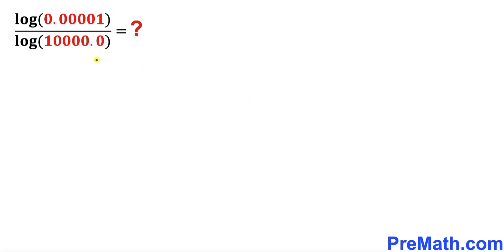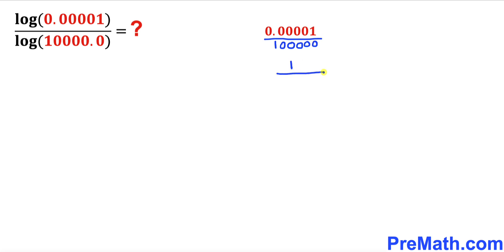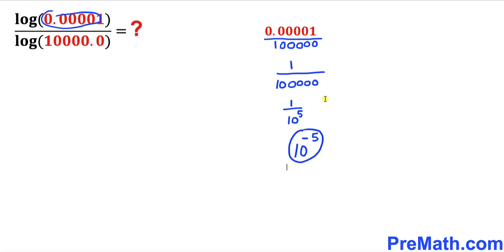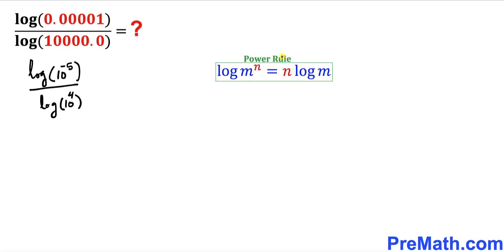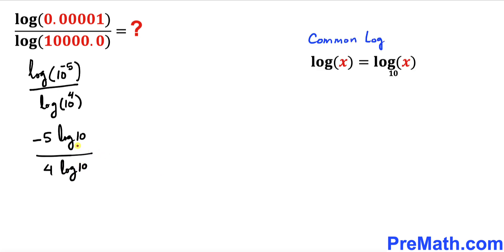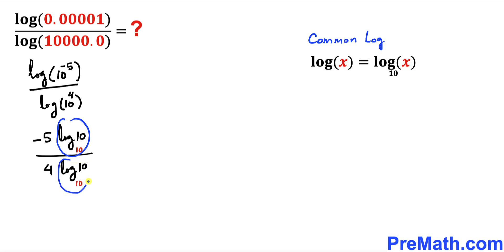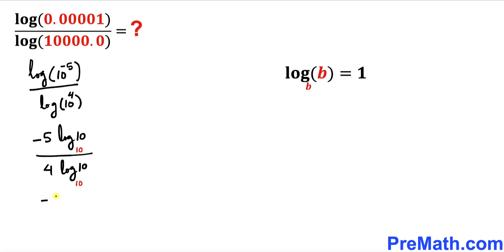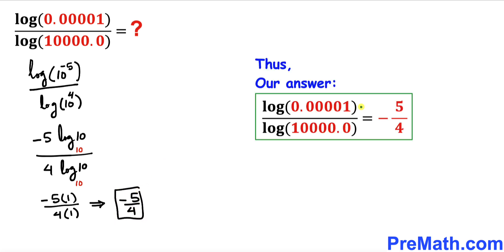Calculators Not Allowed! | Solve the Logarithmic problem | (Math Olympiad Training)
Learn how to solve the Logarithmic problem quickly. Step-by-step tutorial by PreMath.com

math olympics
olympiad exam
math olympiada
British Math Olympiad
blackpenredpen
olympics math
olympics mathematics
Number Theory
mathcounts
math at work
exponential equation
How to Solve the logarithmic expression
pre math
Olympiad Mathematics
imo
Competitive Exams
coolmath
my maths
mathpapa
mymaths
cymath
sumdog
multiplication
ixl math
deltamath
reflex math
math genie
math way